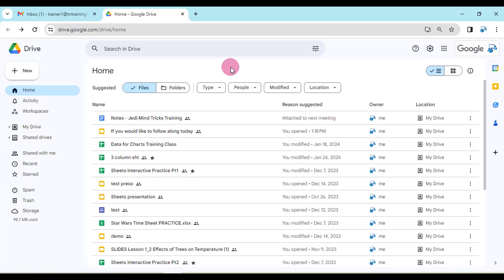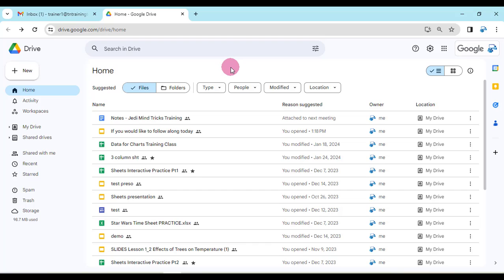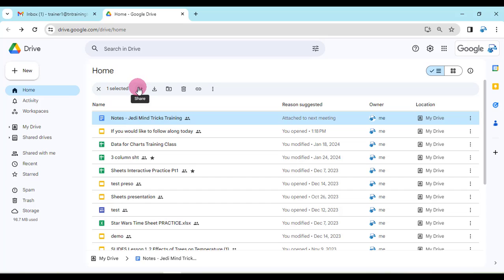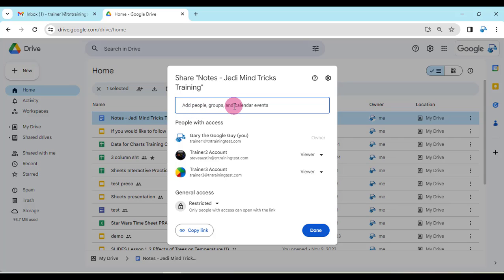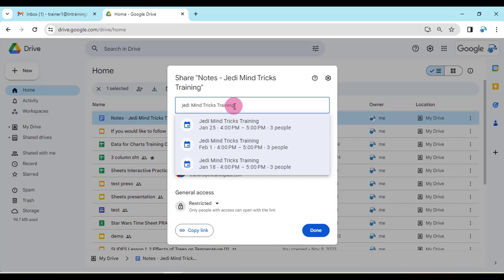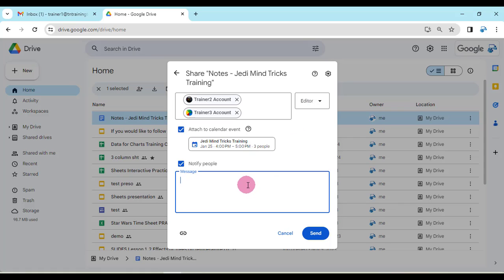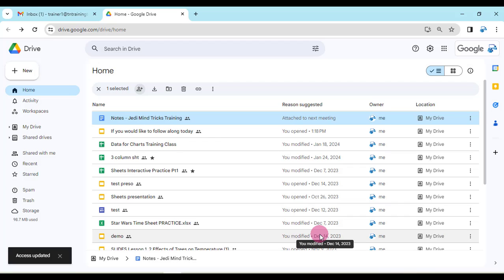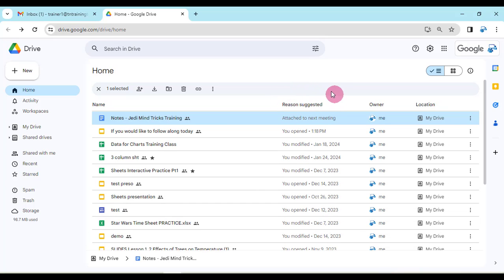Easily share Google Drive files to Google Calendar meeting attendees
You now have the option to share any file with all meeting participants on a Google Calendar invite via the sharing dialog within a file.
As a file owner or editor, go to the Share button in a file - type in the title of a calendar event - select the event - confirm the correct list of meeting attendees are added - select the users’ access level - click Send.